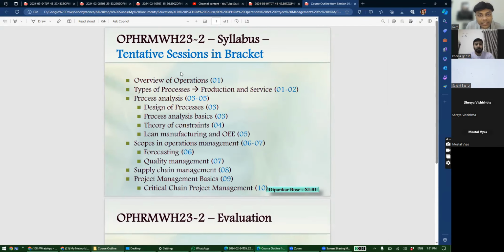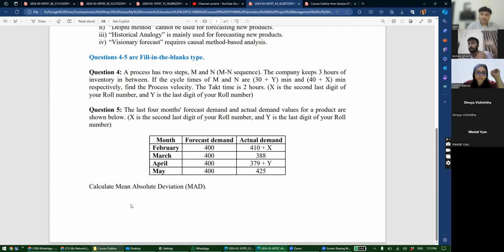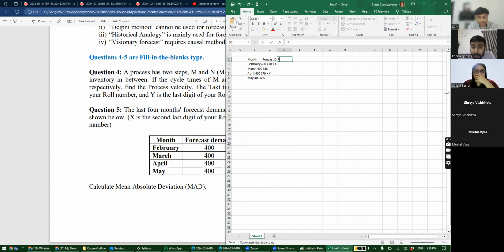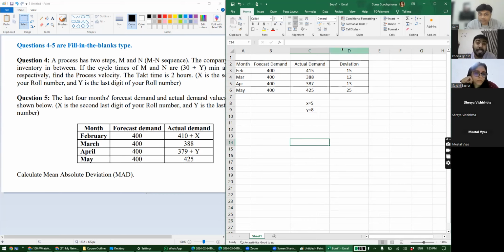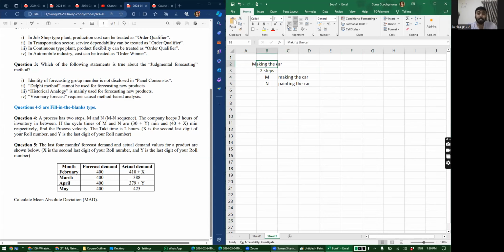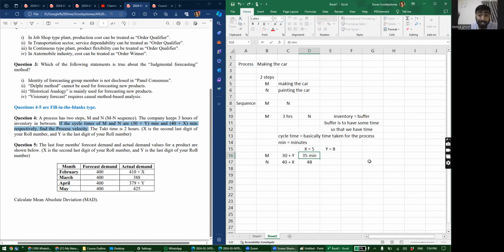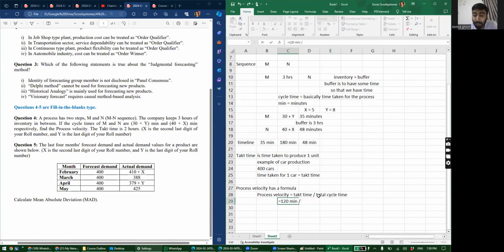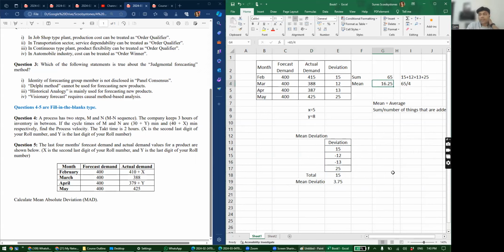Session 23 - Solving OPHRM Sample Problems (2024 03 07)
Solutions to the 2 problems given by OPHRM sir as a part of the sample paper.

Courtesy - Snehajit (Konika's husband)
Thank you so much for the explanation.
Thanks Meetal for the help.